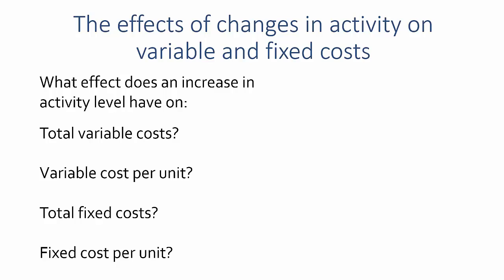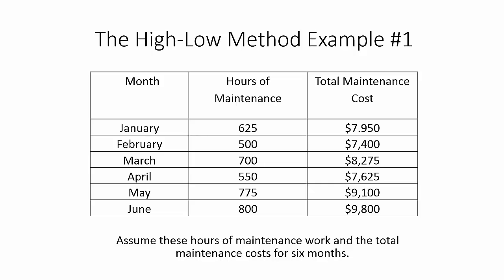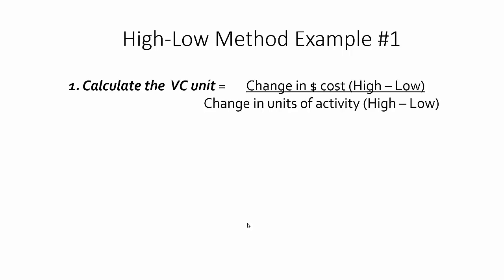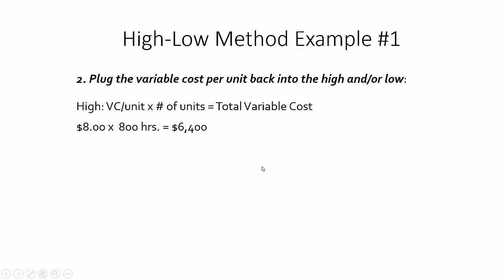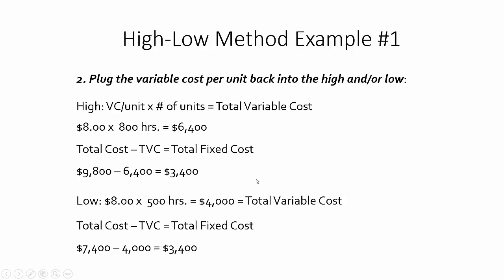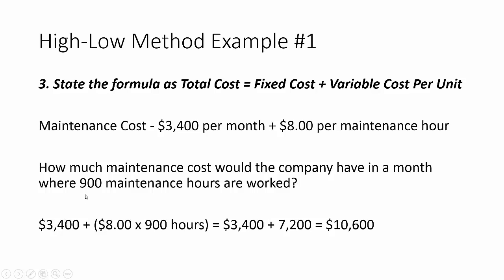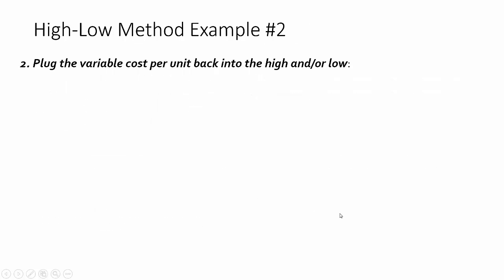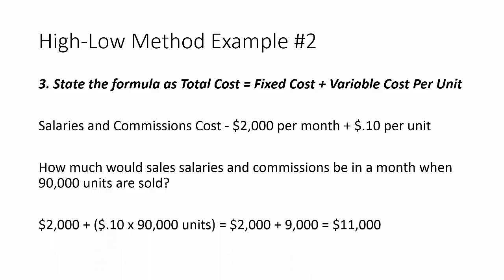High-Low Method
Using the high-low method to separate mixed cost into its fixed and variable components.